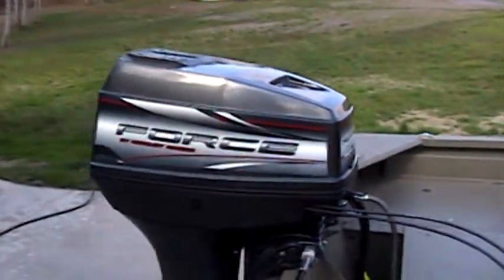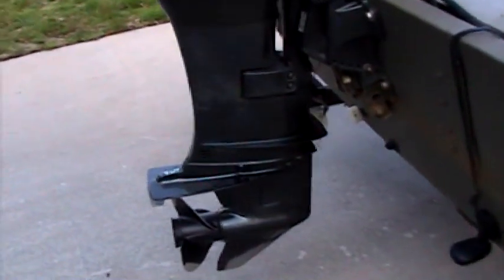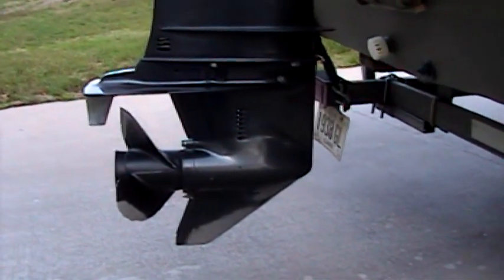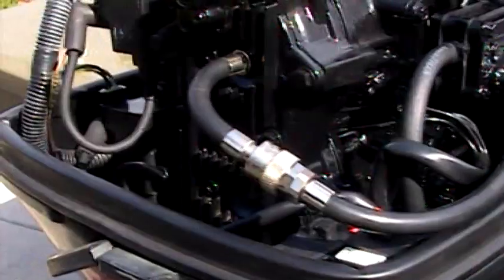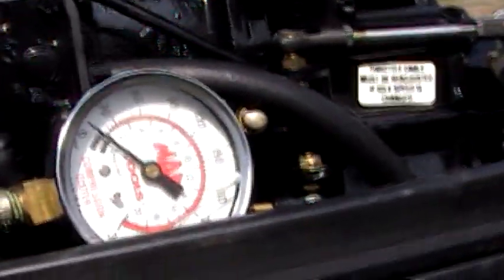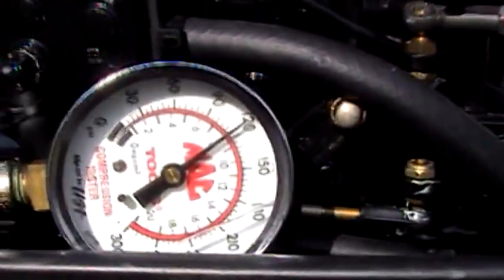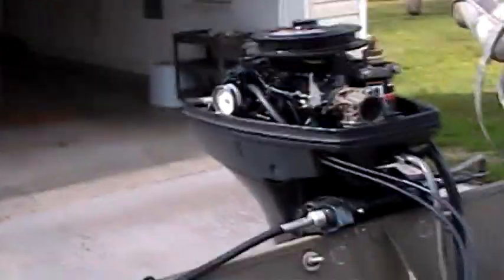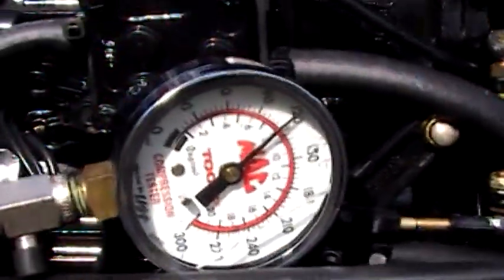1998 Mercury-Force 40 elpto.mpg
Clean well maintained Force 40 Hp. Everything in working order. A little cold natured, but runs out strong. Used it without incident for 5 years. Water pump impeller changed last year. new plugs, fuel pump, lines, and filter last fall. Trim relay 2 years ago. Will not ship. Must be picked up in person. Being replaced with a 60 Hp. No controls included.